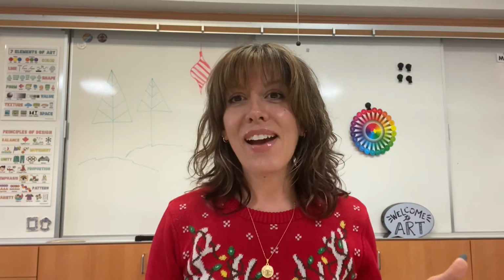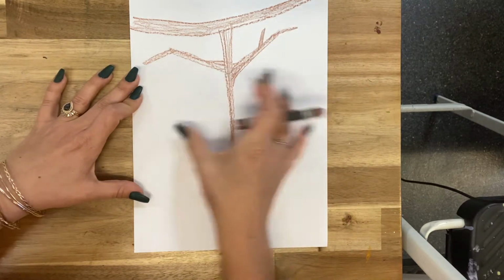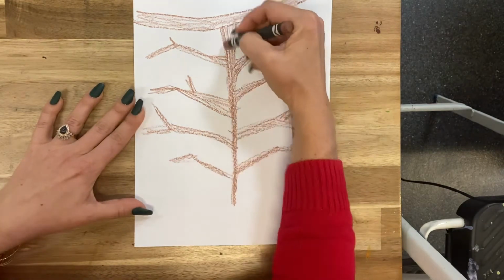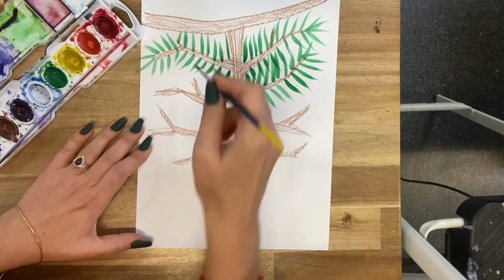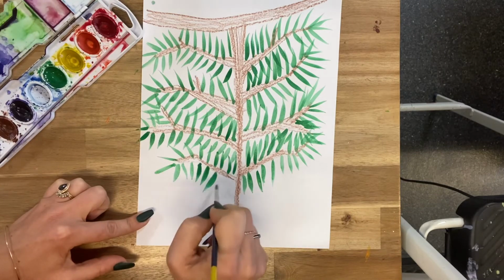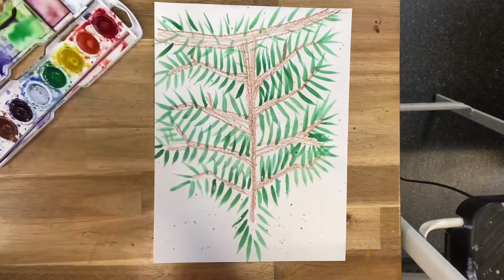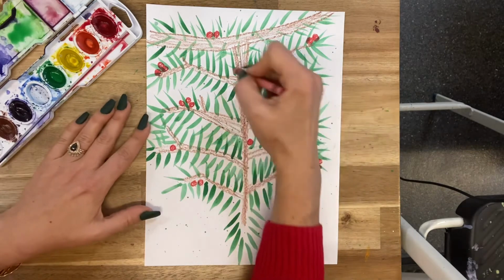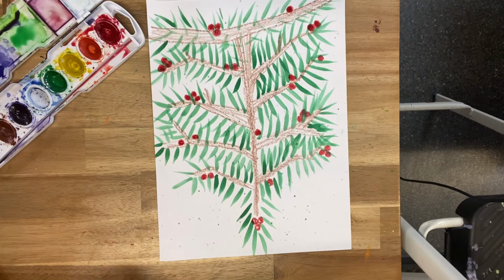Christmas Holly Kids Art Lesson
Grades K-1. Kids art lesson with watercolor.